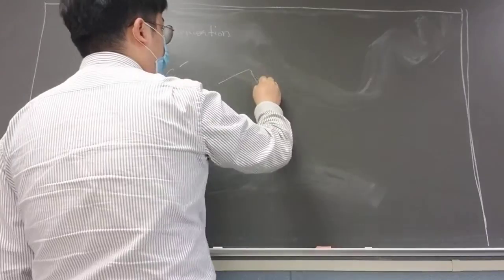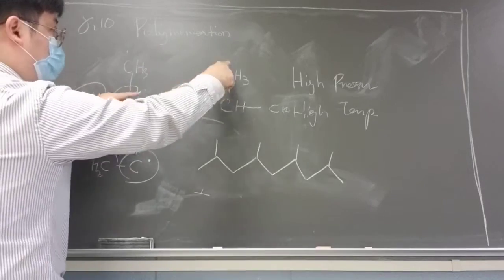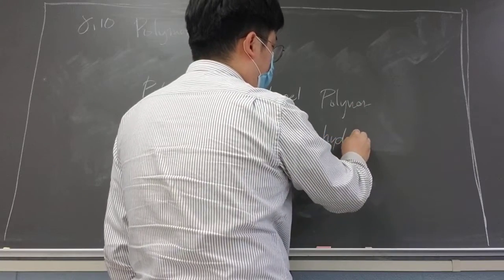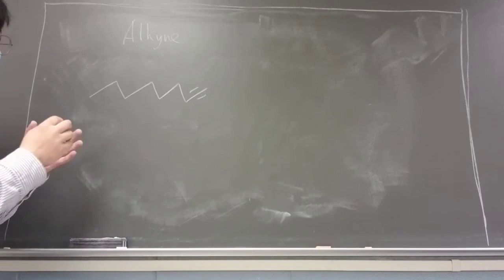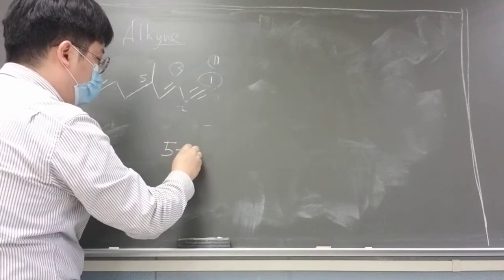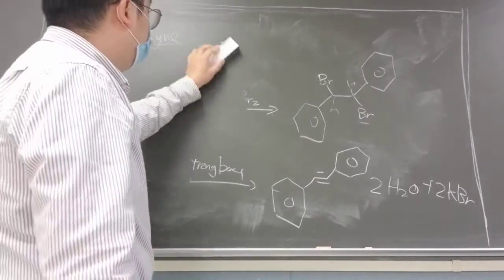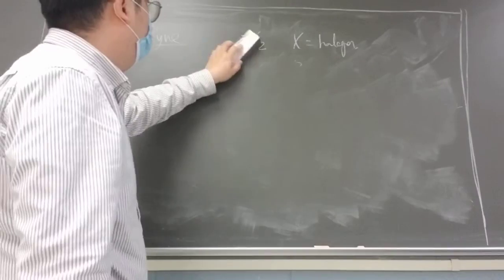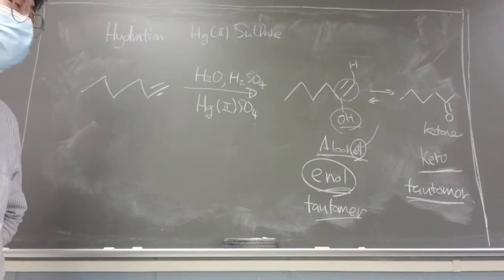10 28 2020 Org I Lecture